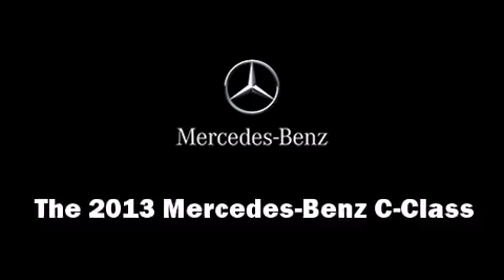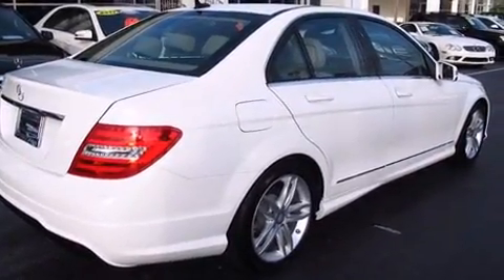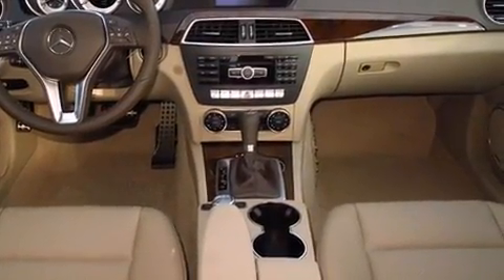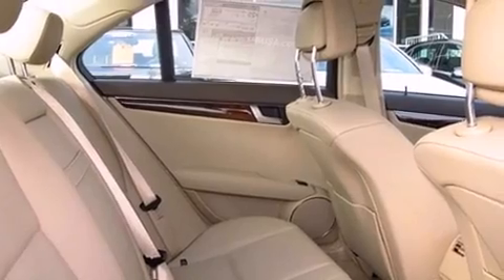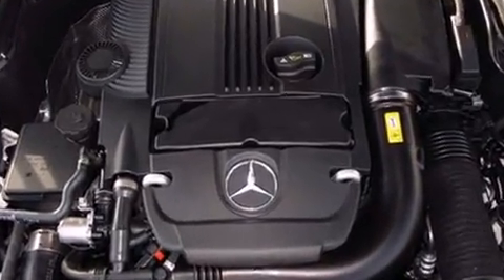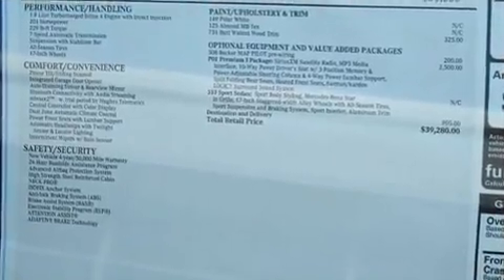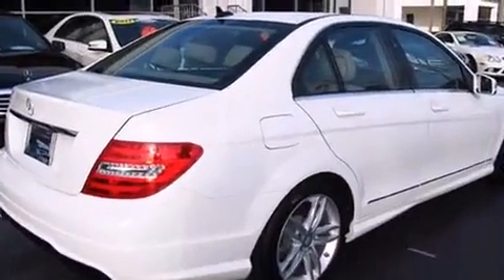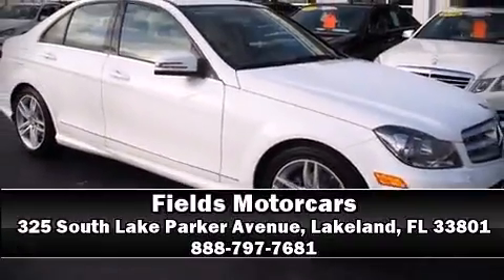2013 Mercedes-Benz C-Class C250 in Lakeland, FL 33801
Fields Motorcars
325 South Lake Parker Avenue

The 2013 Mercedes-Benz C-Class. This 4 door, 5 passenger sedan offers the latest in technological innovation and style. It features an automatic transmission, rear-wheel drive, and a 1.8 liter 4 cylinder engine. Turbocharger technology provides forced air induction, enhancing performance while preserving fuel economy. Top features include front bucket seats, fully automatic headlights, tilt steering wheel, power moon roof, power door mirrors and heated door mirrors, rain sensing wipers, remote keyless entry, and air conditioning. Mercedes-Benz also prioritized safety and security by including: dual front impact airbags with occupant sensing airbag, front SIDE impact airbags, traction control, anti-whiplash front head restraints, a security system, and 4 wheel disc brakes with ABS. Electronic stability control stands out as a technologically savvy innovation, keeping you better connected to the road. We'd love to show you this vehicle in person.